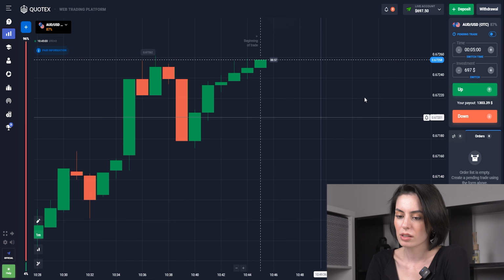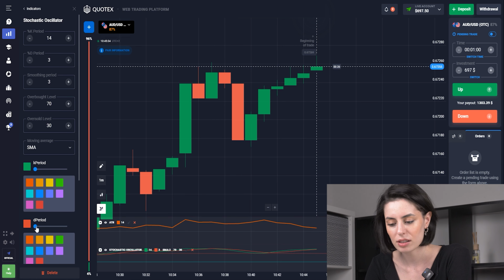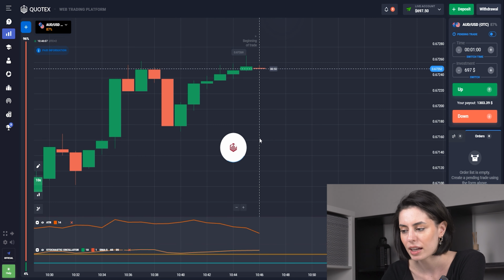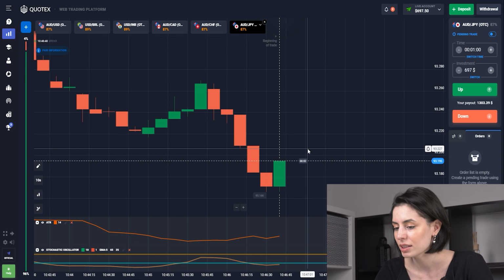🔥 PROFIT $8,000 - Stochastic INDICATOR QUOTEX STRATEGY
In this comprehensive tutorial, we delve into mastering the Stochastic Indicator Strategy to attain remarkable profits of up to $8,000. Follow along as we explore the Quotex Stochastic Indicator and leverage its powerful features to achieve consistent success in your trading endeavors. The Stochastic Indicator has long been revered for its ability to identify overbought and oversold conditions, making it an invaluable tool for traders in the financial markets. With our expert guidance, you'll gain a deep understanding of how this indicator works and learn how to apply it effectively in your trading strategy. Throughout this tutorial, we provide step-by-step instructions on setting up and customizing the Quotex Stochastic Indicator to suit your trading preferences. You'll discover the optimal settings and best practices for utilizing this indicator to maximize your profits and minimize risks. Additionally, we elucidate various stochastic strategies, guiding you on when to enter trades, how to identify trend reversals, and when to exit positions for optimal returns. Our aim is to equip you with the knowledge and skills to make informed trading decisions with confidence. With our proven strategies, you'll gain a competitive edge in the market, augmenting your chances of achieving substantial profits. We share real-life trading examples, giving you practical insights into how to apply the Stochastic Indicator effectively in different market conditions. Whether you are a beginner or an experienced trader, this tutorial is designed to cater to all skill levels. By the end, you'll have a comprehensive understanding of the Stochastic Indicator and be ready to implement this powerful strategy in your trading routine. Join us now and unlock the potential of the Stochastic Indicator on Quotex to revolutionize your trading results. Don't miss out on the opportunity to earn a staggering $8,000 in profits. Watch our tutorial today!
Timestamps -
00:00 - Trailer
00:05 - Free Binary School Signals
00:25 - Intro
01:01 - Explaining Today's Strategy
02:51 - Follow Downwards Trend
03:57 - Easy $870 Profit
05:10 - It Was A Tricky Situation
06:41 - It Is Supposed To Go Up
07:46 - Big Last Trade
09:07 - Outro